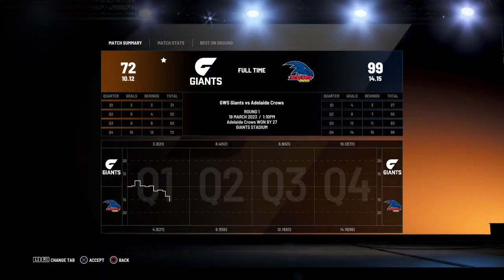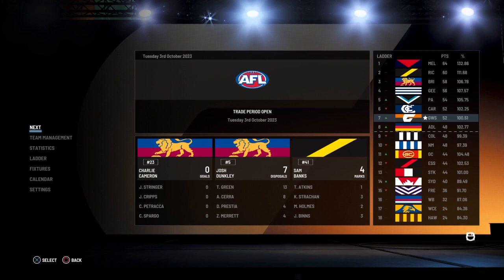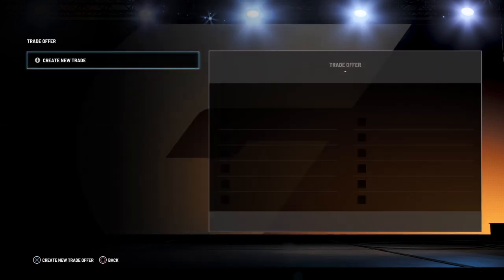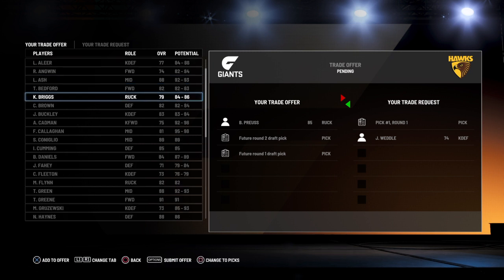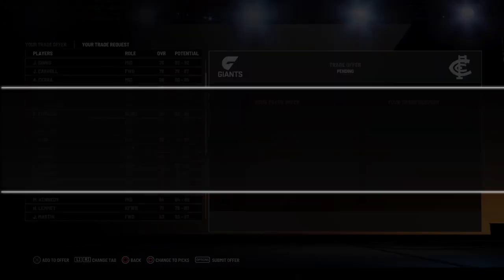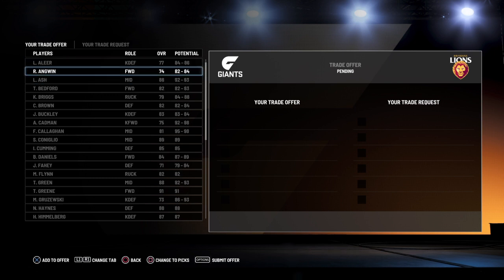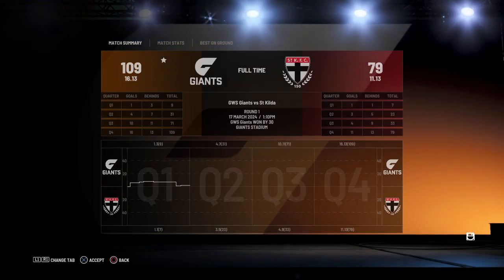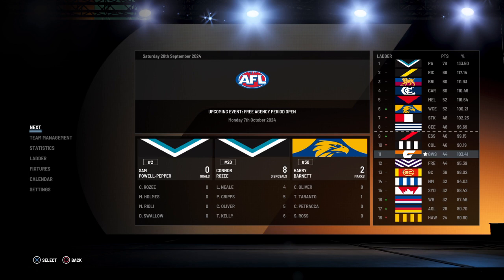GWS Giants AFL 23 Rebuild!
In todays video I continue my AFL 23 rebuilding series! In this video I attempt to rebuild GWS in AFL 23!